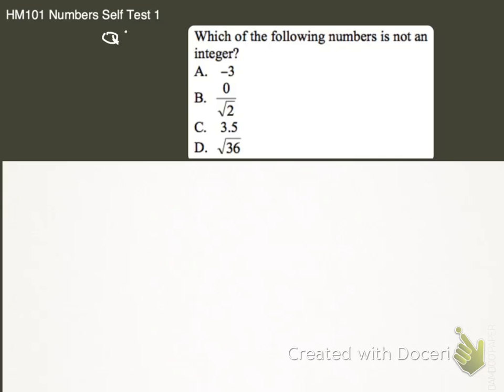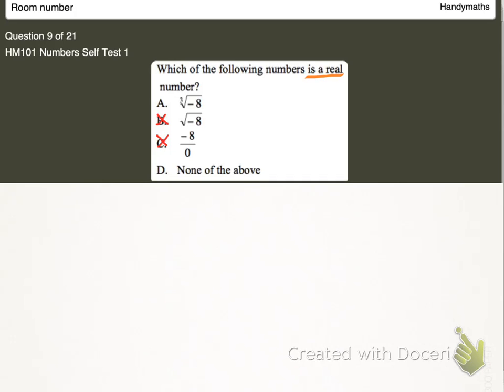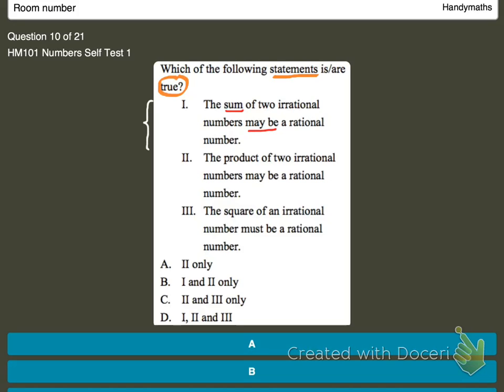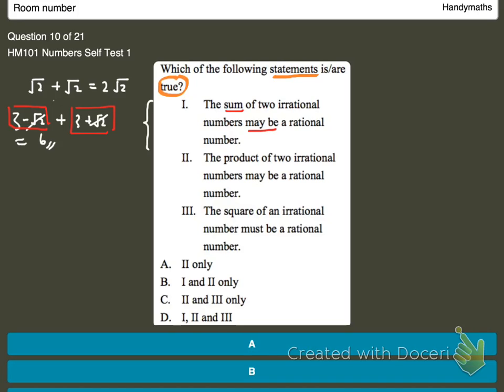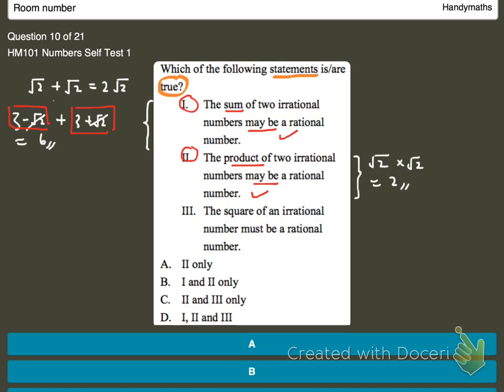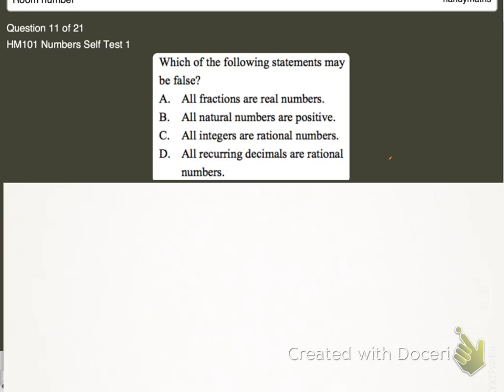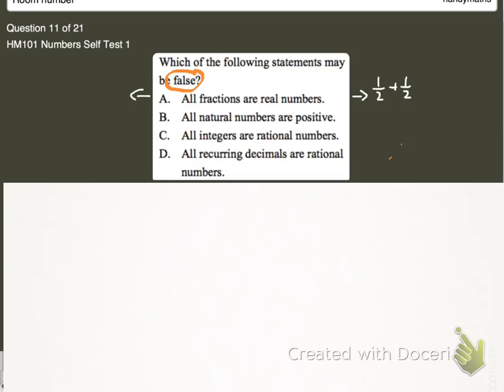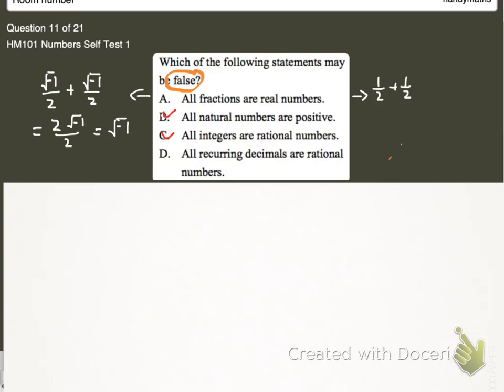Self-test 1 HM_101 Numbers